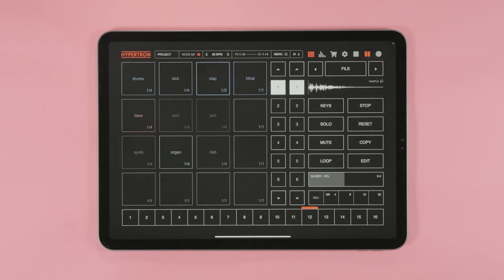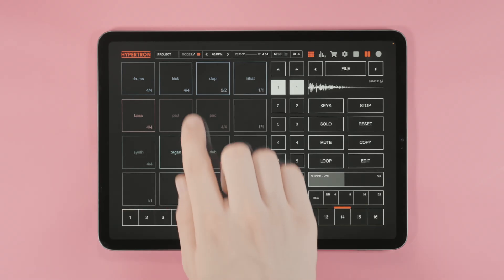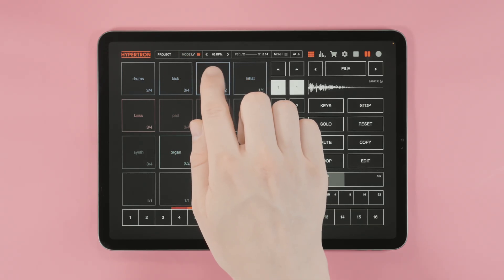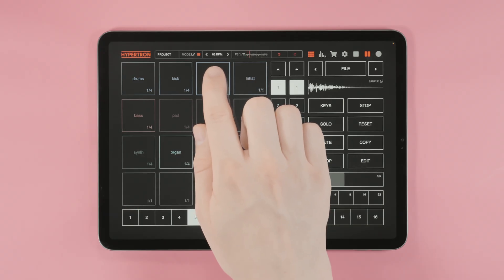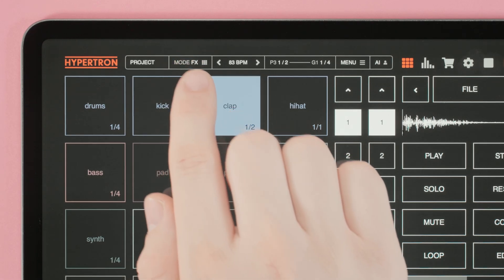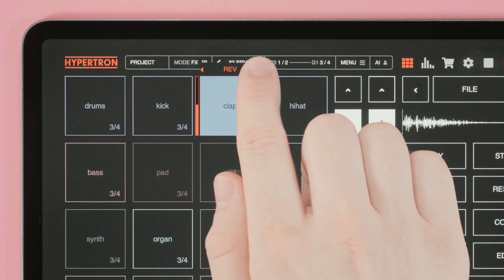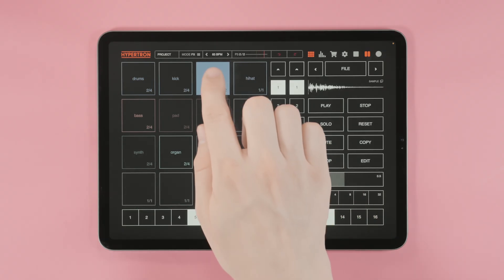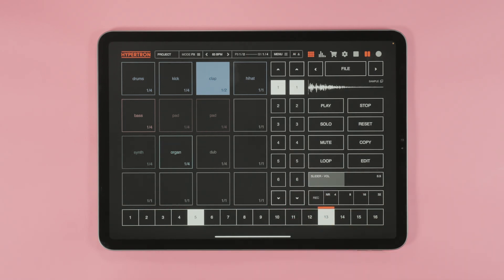Hypertron Quick Tip #1: Modes & Automation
🚀 Kicking off the Hypertron Quick Tips series!
🎬 Episode 1: Modes and Effect Automation
💡 Let’s level up your Hypertron skills!
📅 Next episode drops next Thursday.